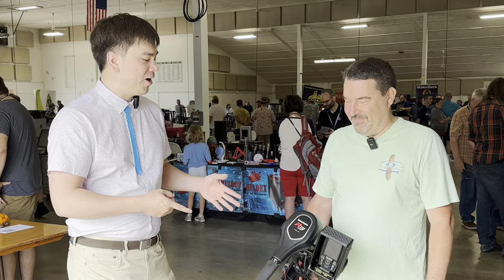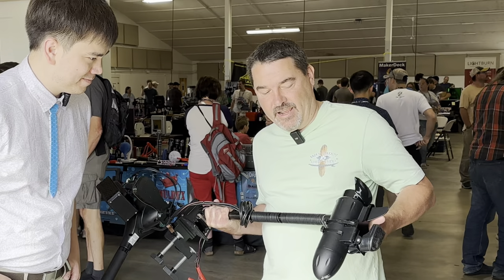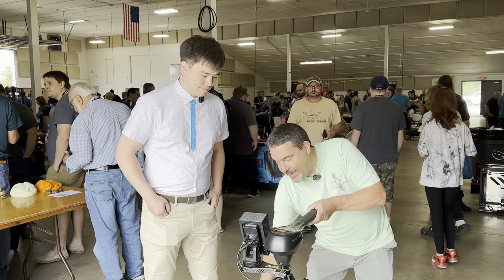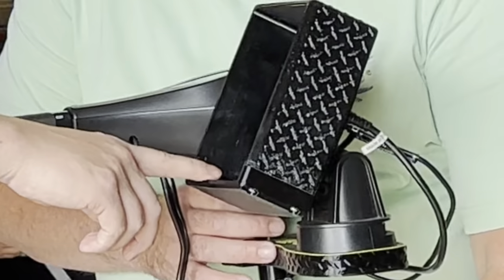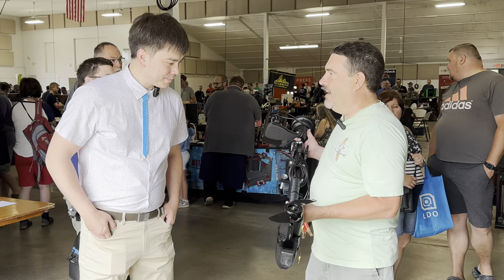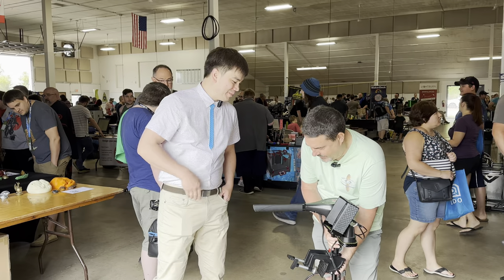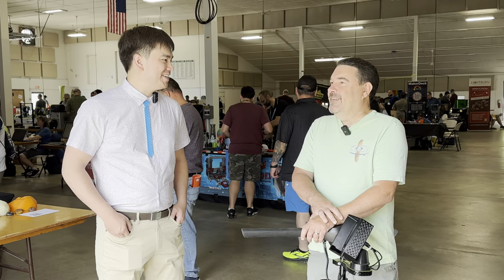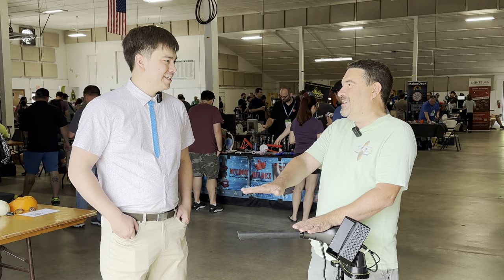3D Printed Fishing Gear at MRRF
Thanks to Darren from Troll & Find for sharing his experience printing and selling products for use in marine applications!